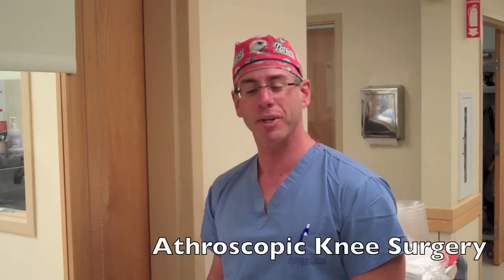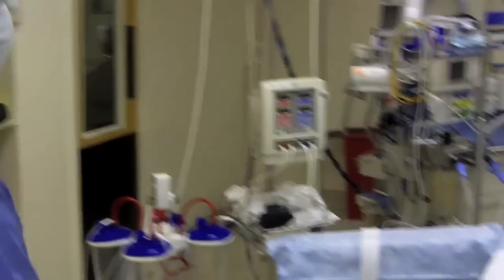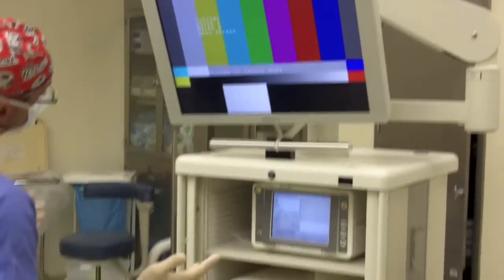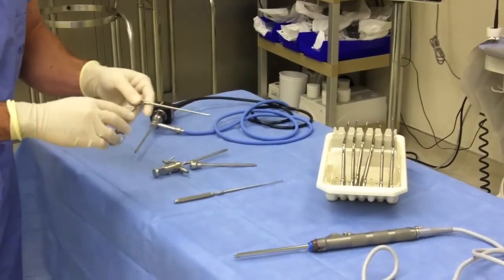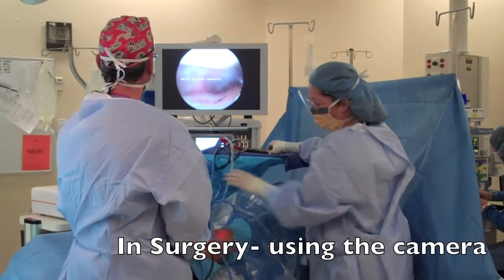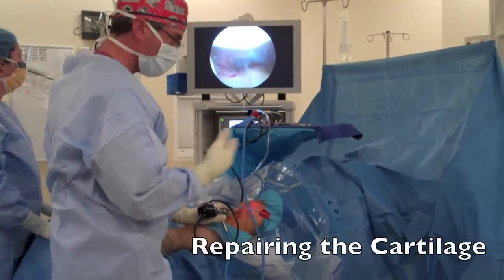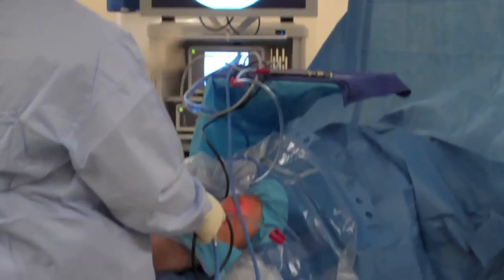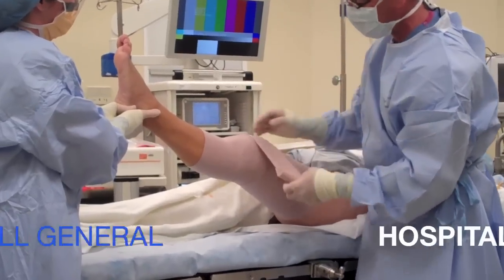Welcome to my OR-Knee Arthroscopy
Welcome to my Operating Room featuring Dr. Sigman reviewing equipment used during a knee arthroscopy.